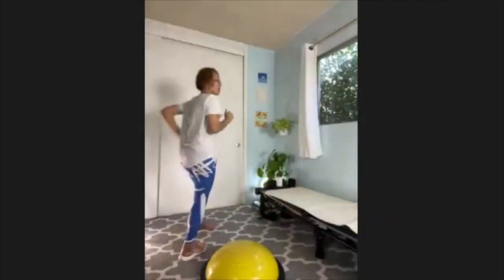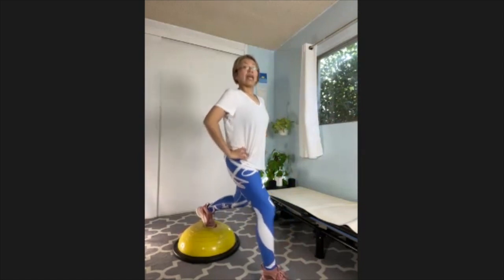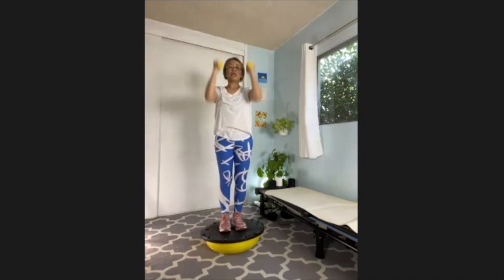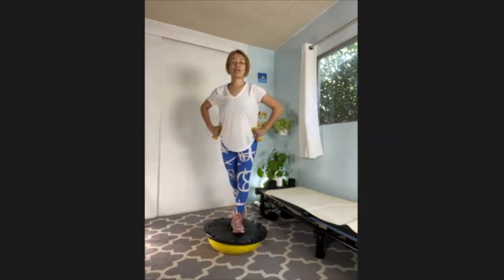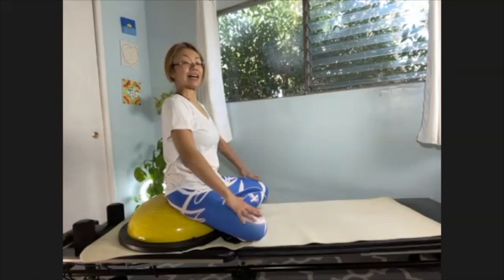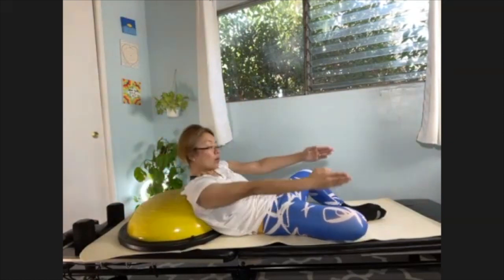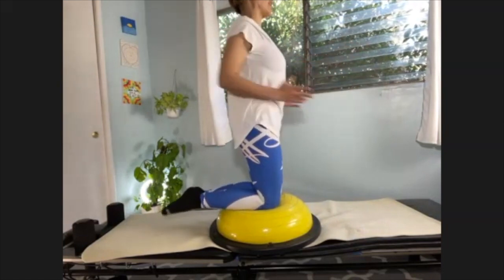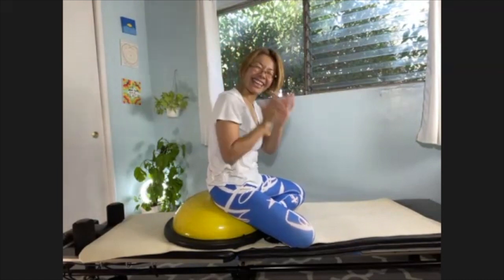Get in Shape with BOSU BALL [[ FULL Class #2 ]]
This video will provide you intermidiate level workouts with the BOSU BALL.

Teaching Live Virtual Classes and In-Person machine sessions every day!